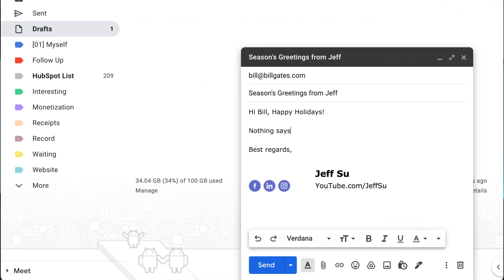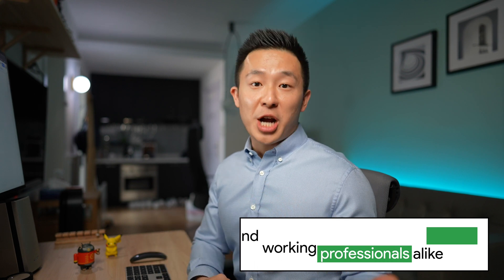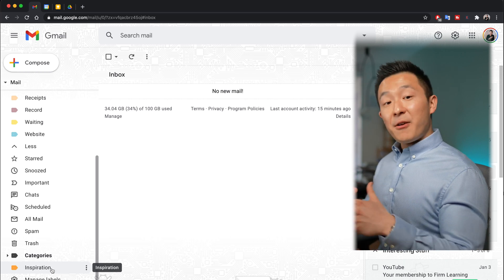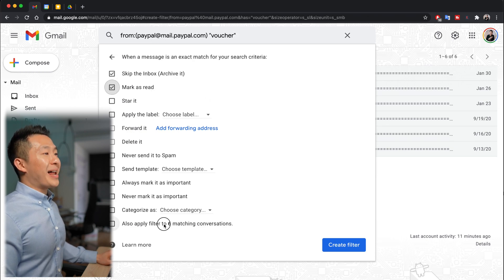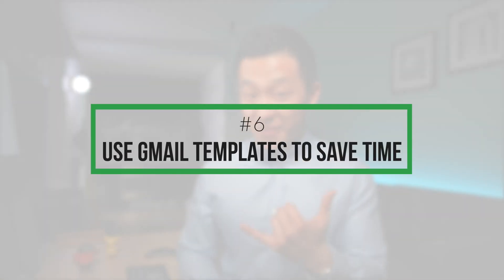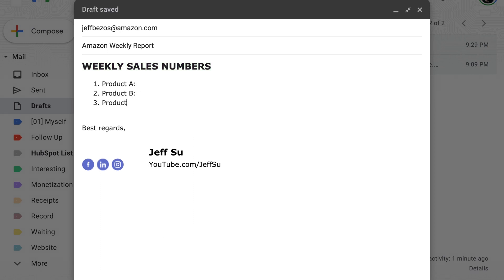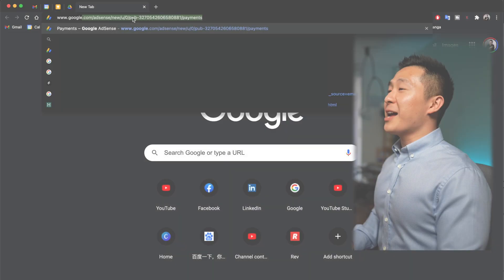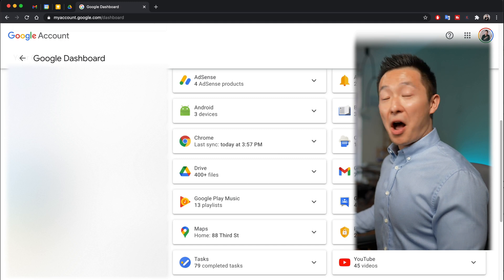Top 7 Gmail Tips for Productivity 📧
📧 Gmail is a powerhouse of a tool so in this video I share my Top 7 Gmail Tips for Productivity that will help you get things done faster while make fewer mistakes

Whether you're a student using gmail for school, or working professional using gmail for work, there are many productivity tips and tricks for gmail that you are able to leverage 💡

"Good" Gmail productivity hacks should focus on helping you achieve your objectives in a timely and efficient manner. For example using the "Schedule Send" function to recap your conversations while the content is still fresh in your mind but schedule it to send for the day after

Other new gmail features include "templates" and using the plus "+" sign to create infinite gmail aliases; all these tips and tricks are designed to increase your productivity when using gmail!

So open up your gmail account, start this video, and let's be more productive together 😁

TIMESTAMPS
00:00 Intro
00:39 Use "Schedule Send" Productively
01:38 Use * as Search Operator
02:35 Show Labels Only When Unread
03:07 Easy Way to Create Filters
04:01 Create Infinite Aliases
05:11 Gmail Templates
05:44 Search Another Person's Gmail
06:50 Bonus Tip!

BE MY FRIEND:
👋🏻 Clubhouse - @jsushie